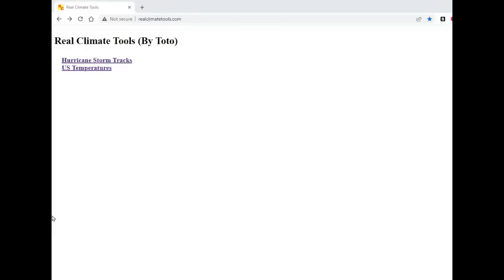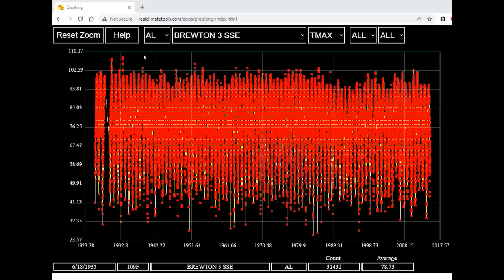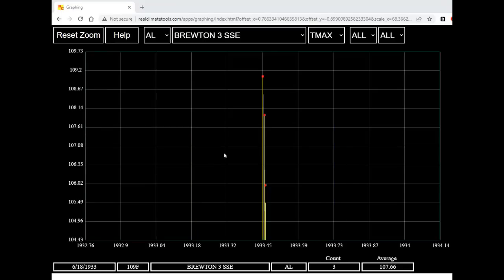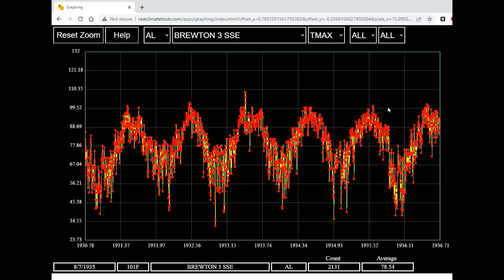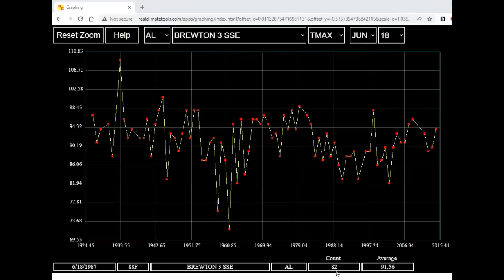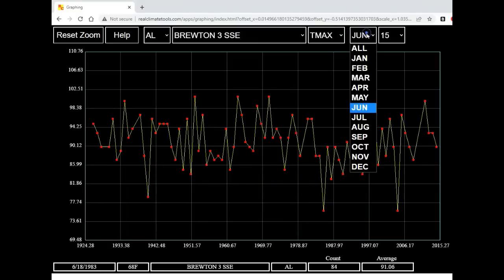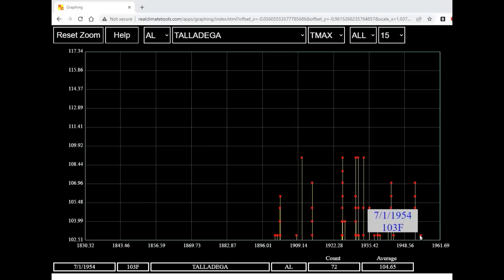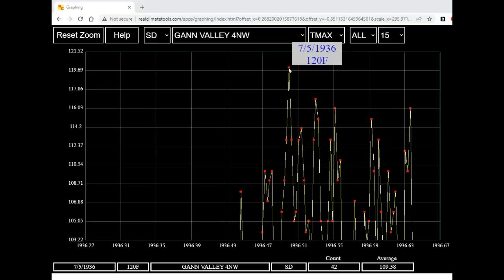New Climate Visualization Tool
Toto has a released a new climate visualization tool, which provides instant access to 125 years of US daily temperature data